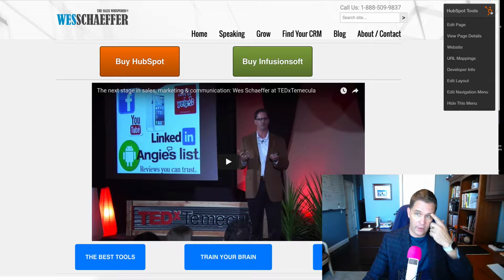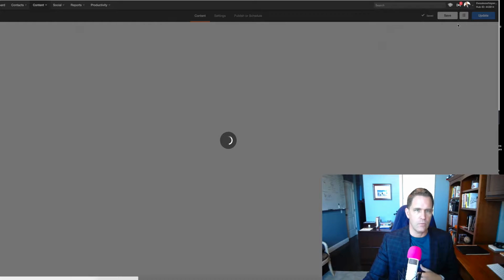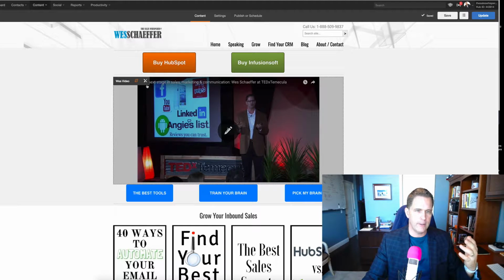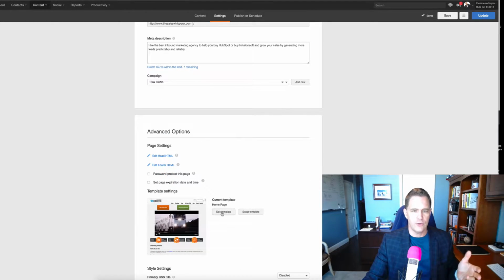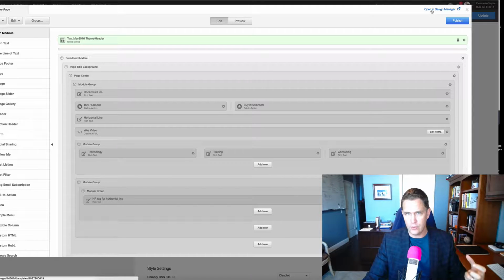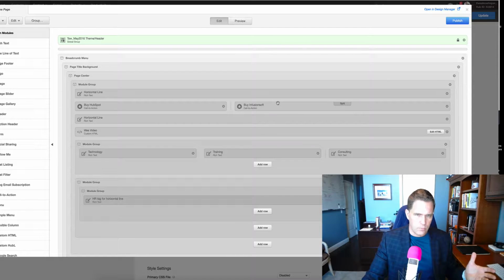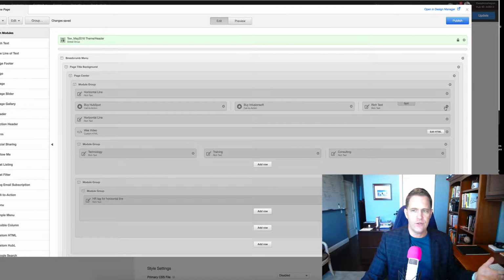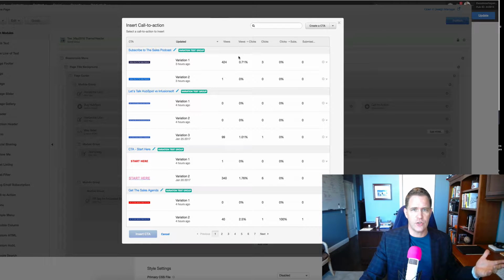HubSpot vs WordPress: Modules vs Widgets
How does the HubSpot CMS compare to the @WordPress CMS?

How are HubSpot Modules similar to Wordpress Widgets?

Not for the mediocre majority: Learn how I get more done in a quarter than most achieve in a decade in 12 Weeks To Peak™